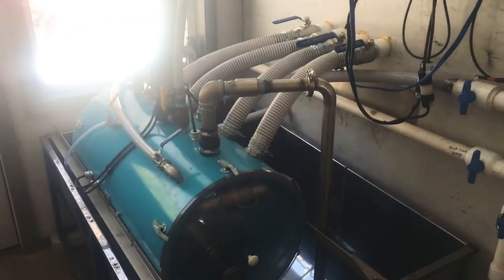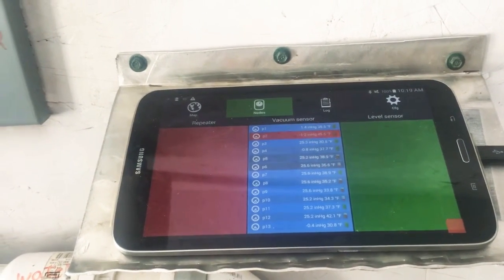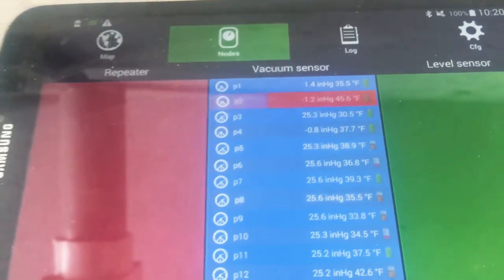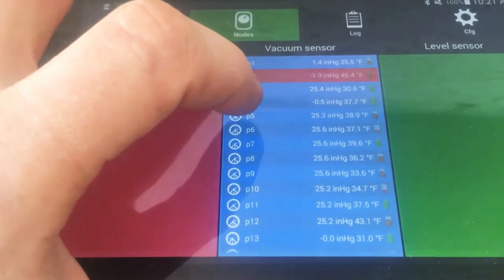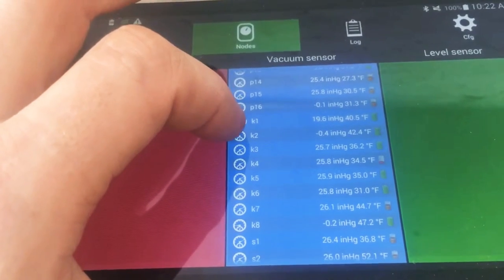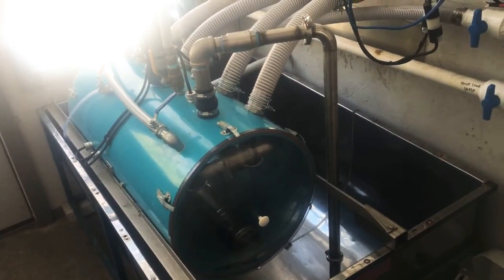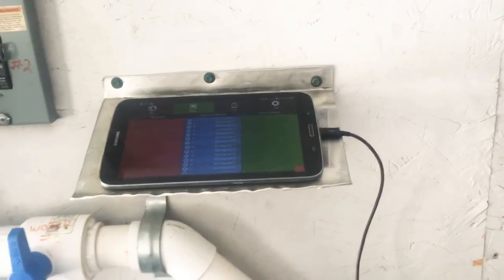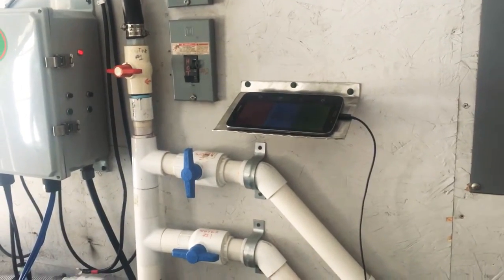Vacuum monitoring system usage Smartrex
How to utilize info on a vacuum monitoring system. Smartrex h20 innovations.